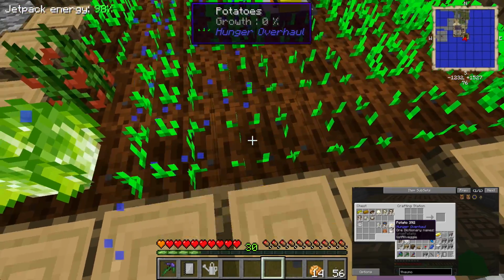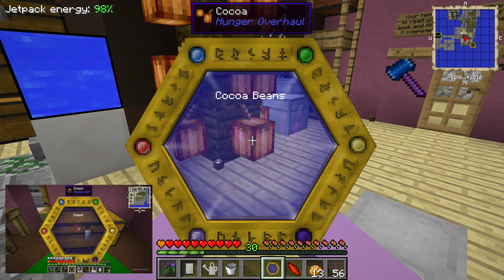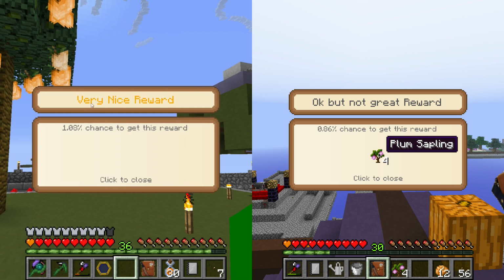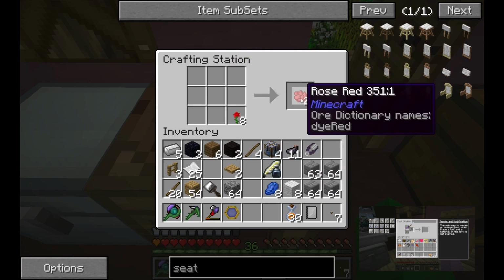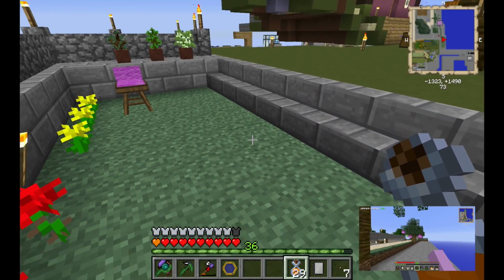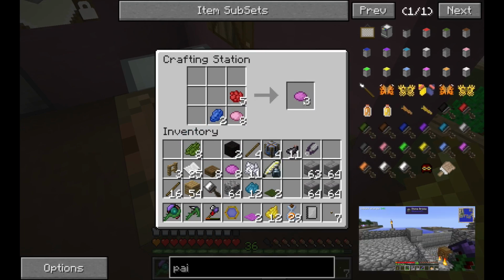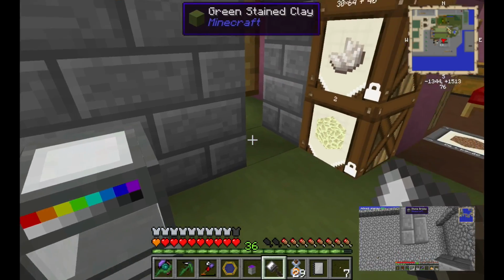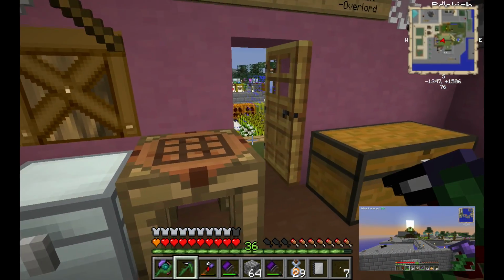Minecraft Agrarian Skies S1E29 Potato bread and painting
Phenix makes potato bread and Froggy makes paint for Thaum tower.